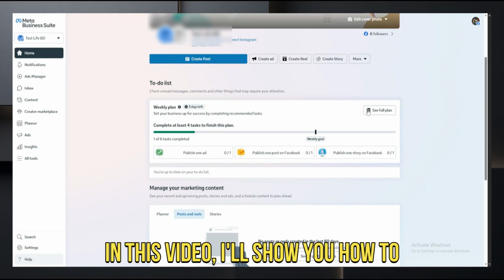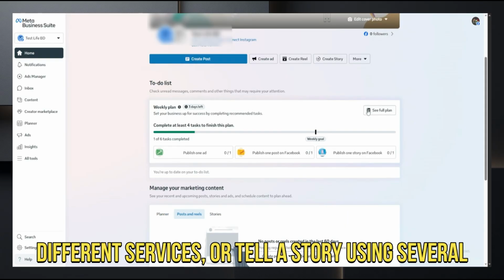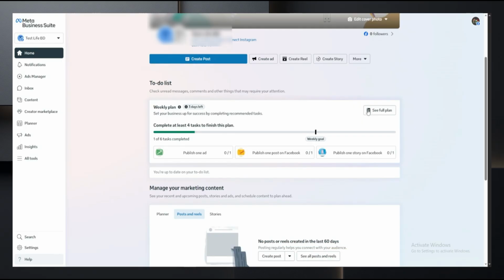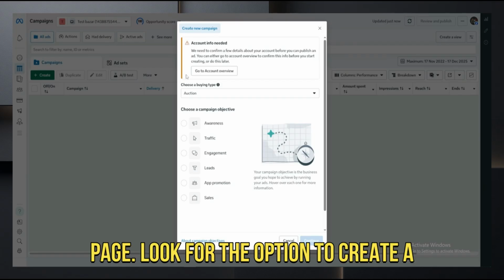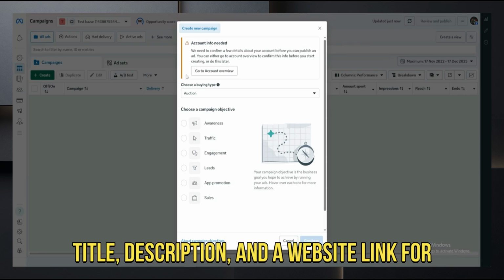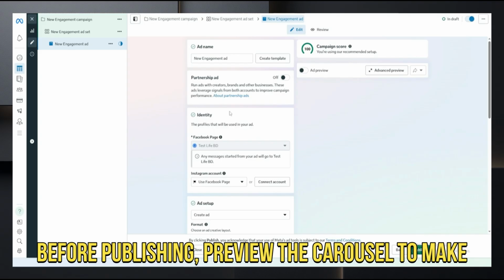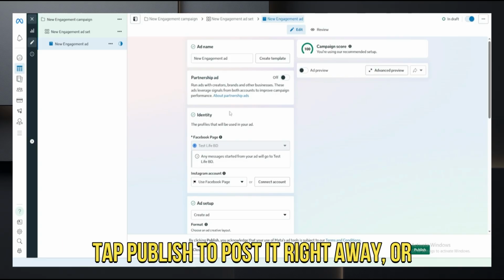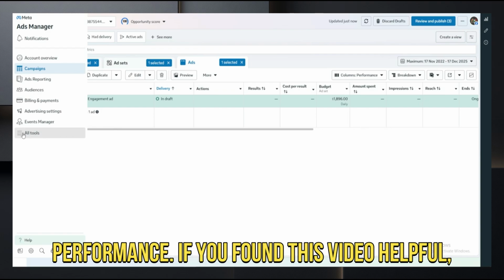How to Create Carousel Post on Facebook Page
How to Create Carousel Post on Facebook Page shows you how to create engaging carousel posts for your Facebook Page using multiple images or videos. Learn how to add cards, customize captions, arrange media, and publish a professional carousel post to increase engagement and showcase your products, services, or content effectively.